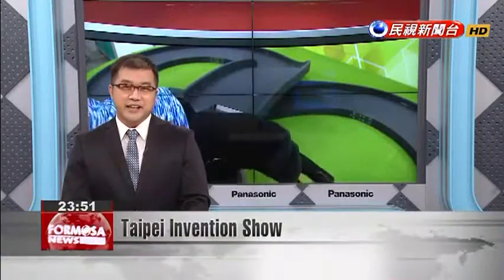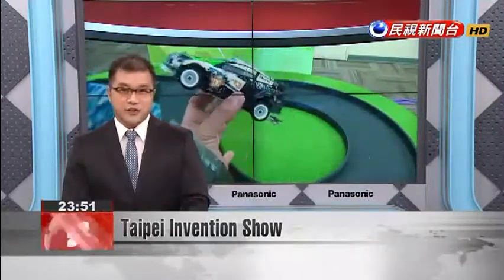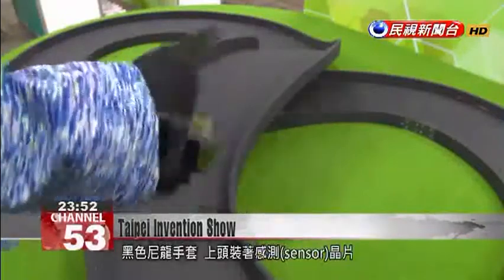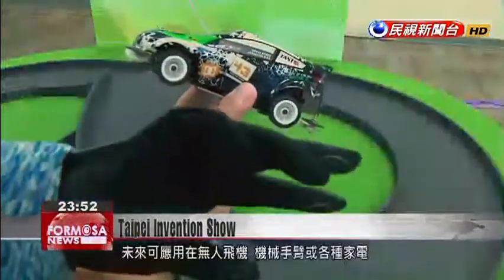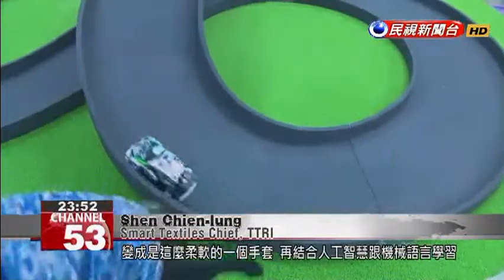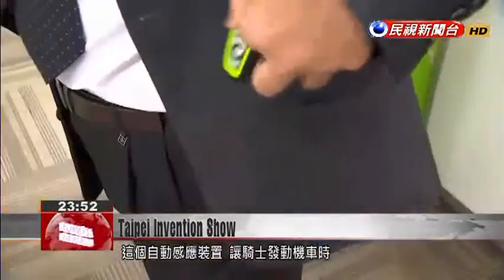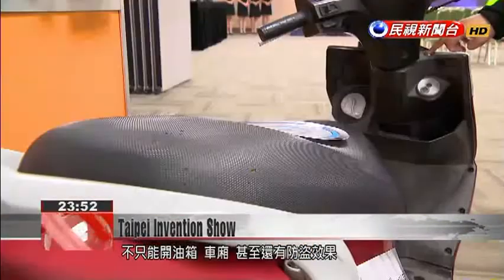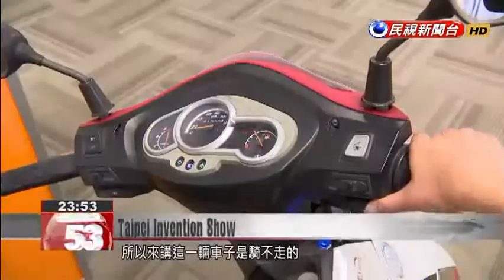Remote control glove with smart fabric exhibited at Taipei Invention Show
As many as 1500 cutting-edge technologies will soon be on display at the 2017 Taipei International Invention Show and Technomart. One of the stars of the show is a made-in-Taiwan remote control glove, with an electric circuit integrated into the fabric. There''s also a sensor-activated scooter system, which promises to bring more convenience to bike riders. A black nylon glove with a sensor installed in the top. The user can direct the remote-controlled car with a flick of the wrist. This is a “remote control glove”. Its smart fabric technology will be applied to drones, mechanical arms and home appliances in the future.Shen Chien-lungSmart Textiles Chief, TTRIThe smart glove turns our traditional printed circuit boards into this kind of very soft, malleable glove. It integrates AI and machine language learning into a kind of sign language, or to link up with virtual or augmented reality functions.This automatic sensor system allows you to start your scooter without fumbling for an unwieldy set of keys. The system can be installed on any type of scooter, and will open the oil reservoir or the storage compartment. It even helps prevent theft.Chen Hung-shengTEMIEven if a thief has a master key, this system will block them by cutting the power off, so they can’t ride the bike away. Exhibitors from 23 countries have come to show off 1500 patented inventions and technologies in the thirteenth year of the exhibition. Taiwan’s most impressive offerings are in the areas of textiles, smart manufacturing, and communications.